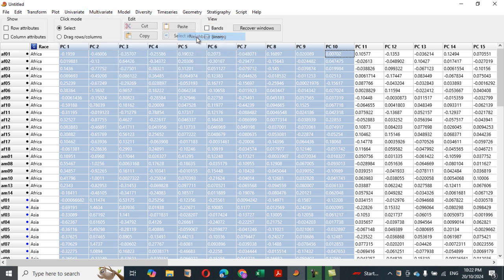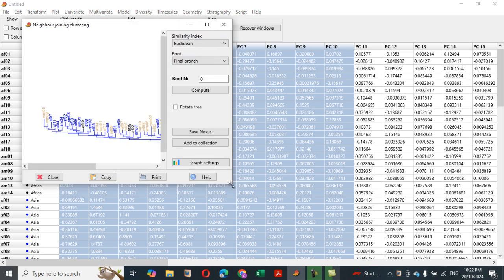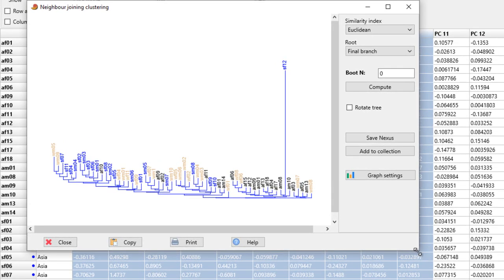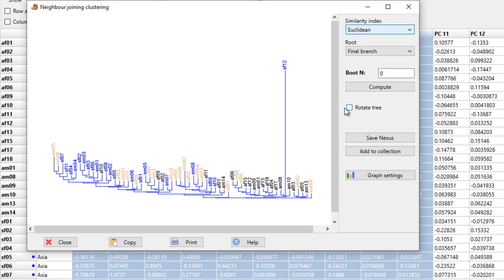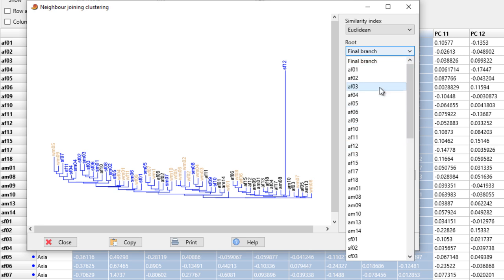35. Neighbour Joining Clustering in PAST Software